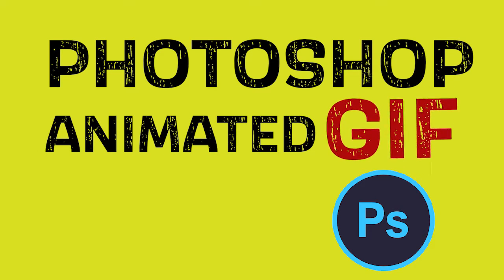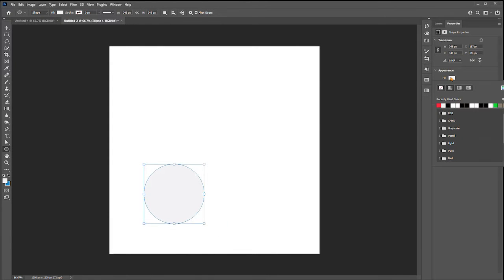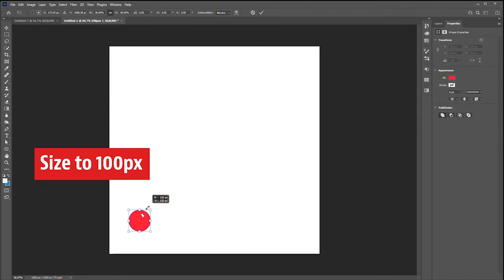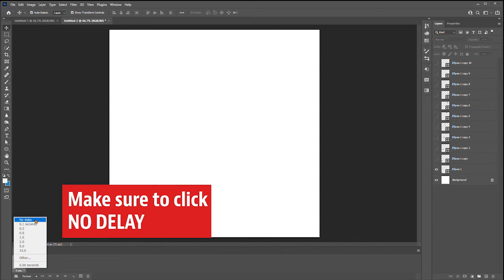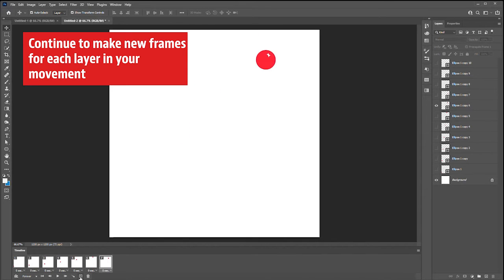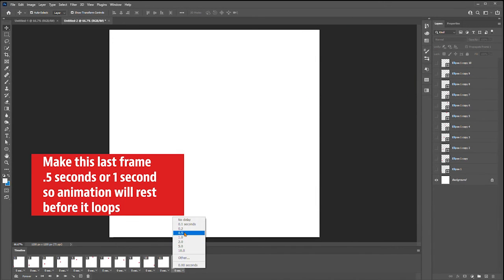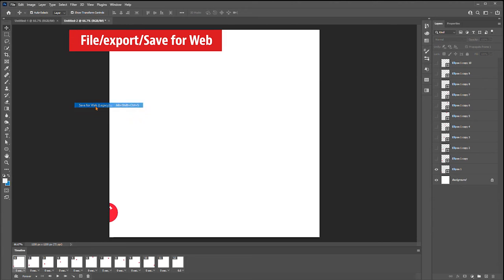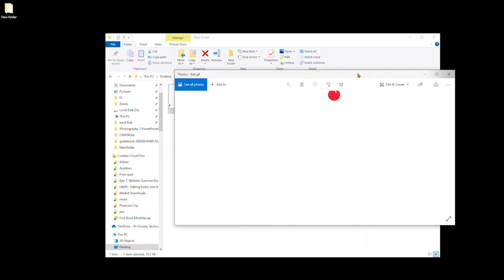Photoshop Tutorial Make a simple Animated Gif quickly! Beginner Friendly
Easy Photoshop tutorial to learn the basics of making an Animated GIF to share anywhere.  Will open in any browser or share to social media!

No, I do not pronounce it like peanut butter!